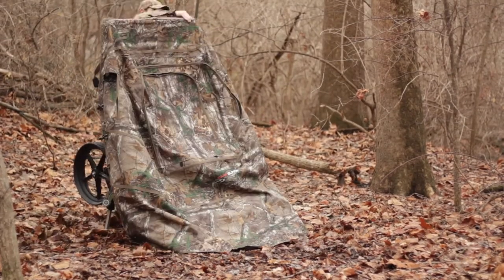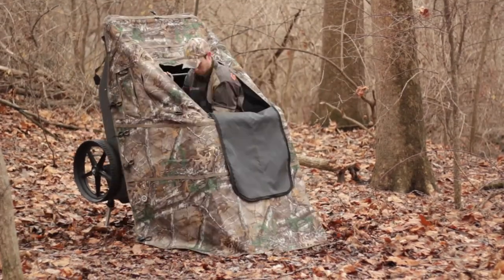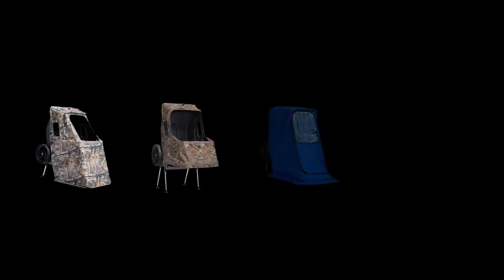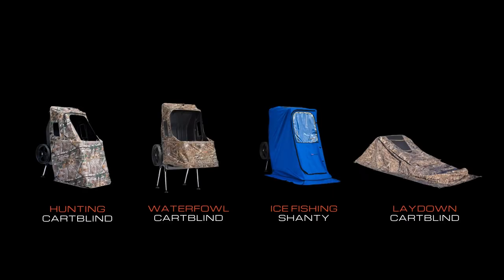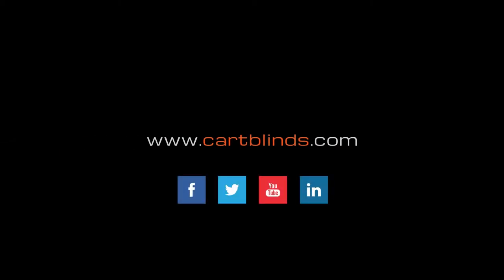Cartblinds™ Portable Hunting Blinds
Cartblinds™ are portable hunting blinds on wheels and they're going to change the way that you think about hunting.